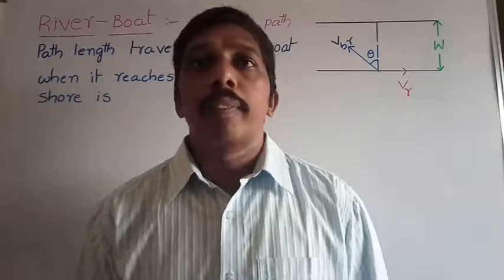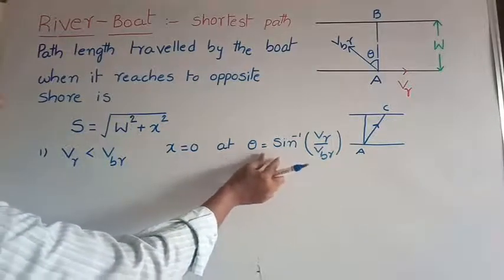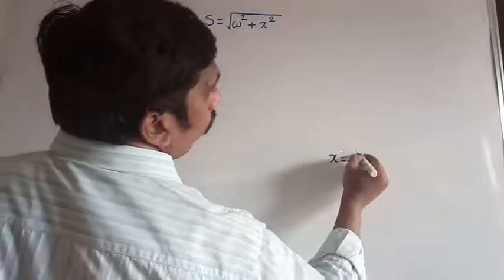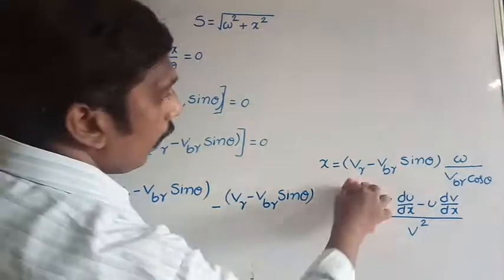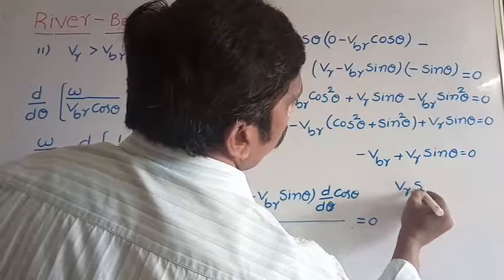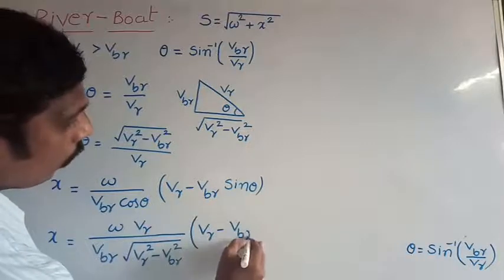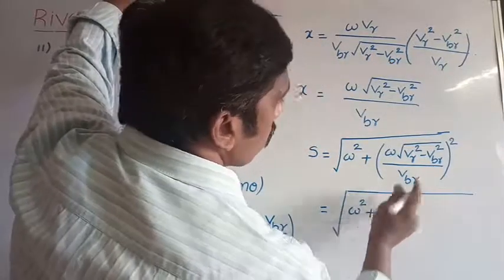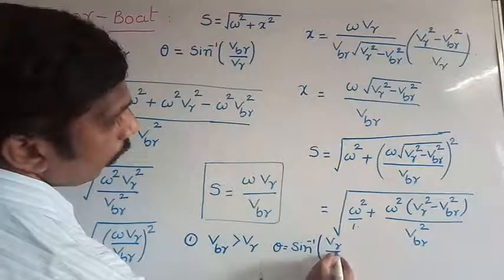River Boat 3